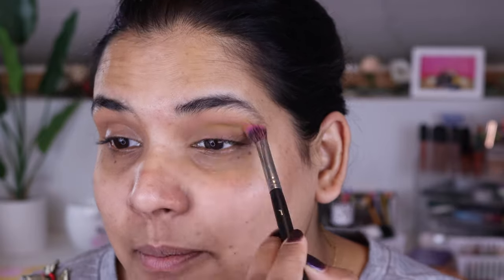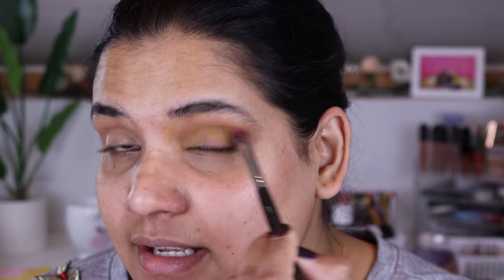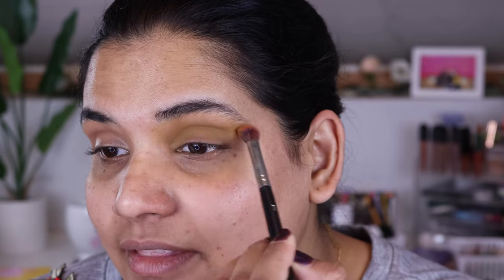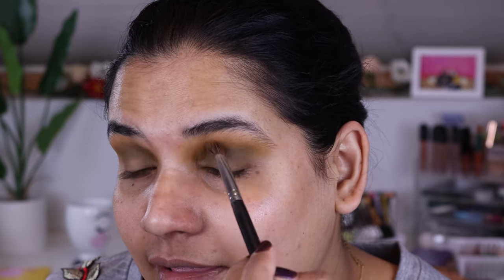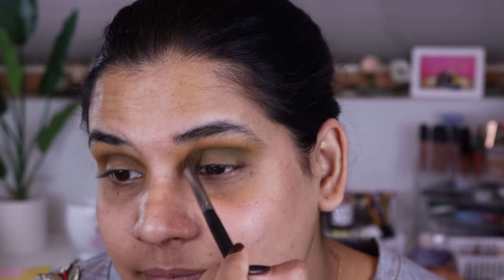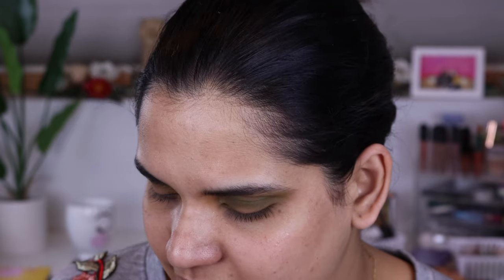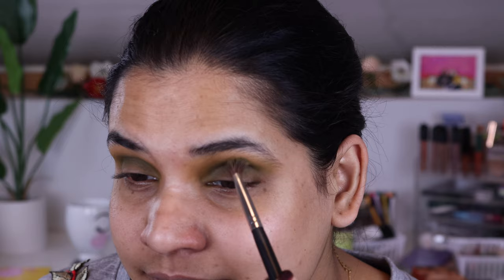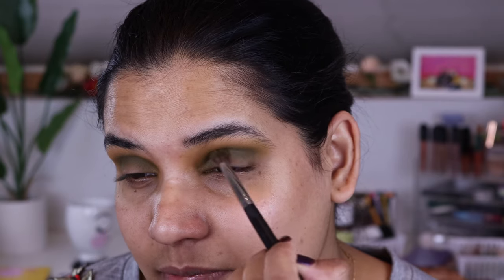Easy GREEN Eye look for BROWN EYES ft. the Melt Cosmetics Gemini Eye Palette | Karen Harris Makeup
Hi, in today's video i will be sharing an eyelook with the meltcosmetics

- - Makeup Details - -
Eyeshadow -
Lipstick -
Foundation -
Blush -
Bronzer -
- - Outfit Details - -
Top -
Earrings -

Shade reference ?